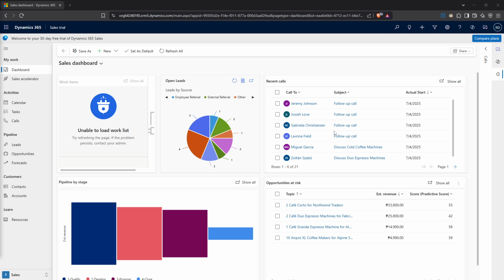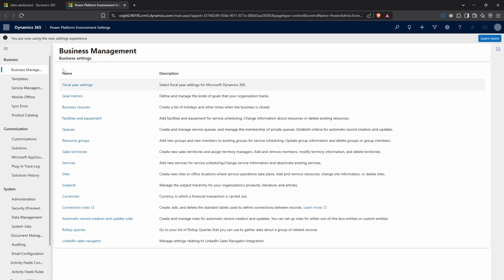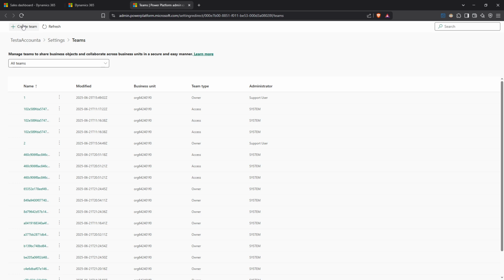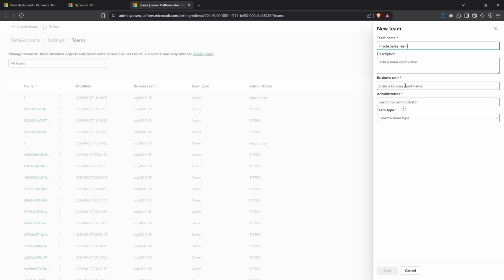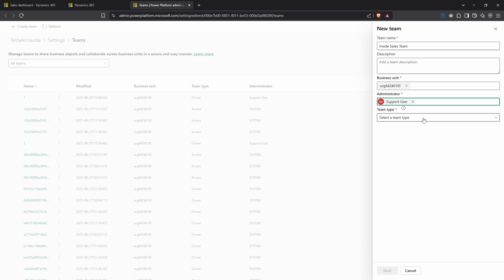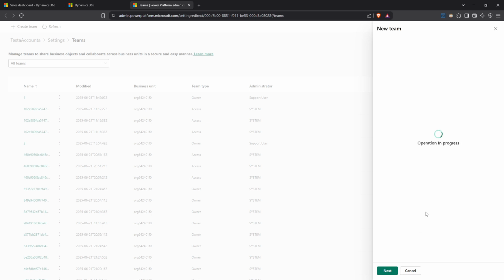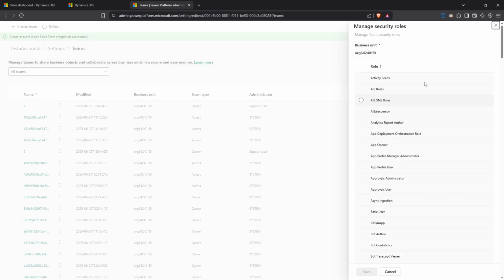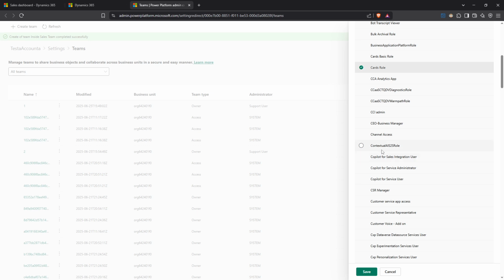How To Create an Owner Team in Microsoft Dynamics 365 CRM [2025 Full Guide]